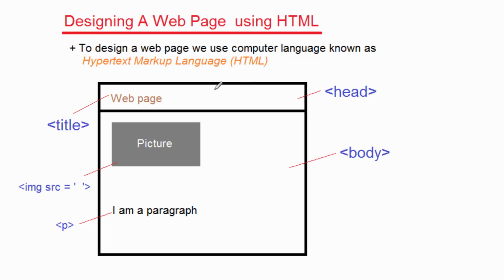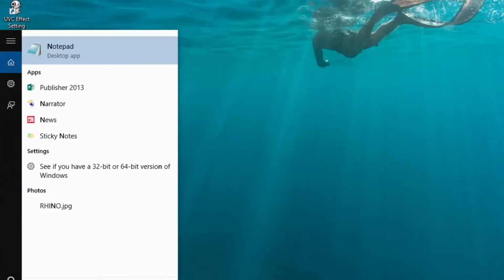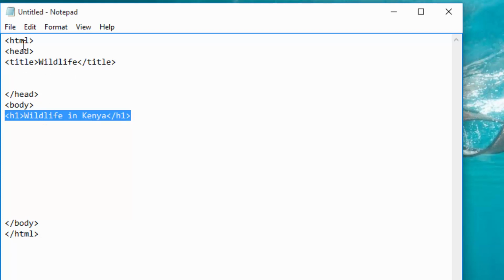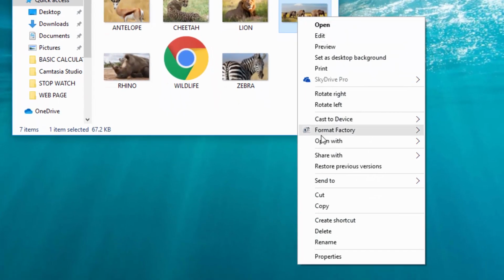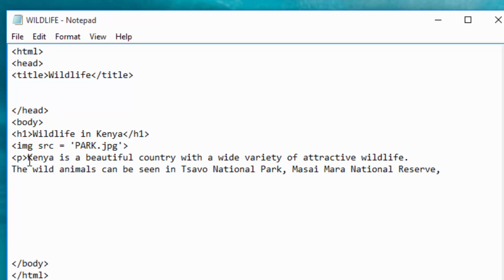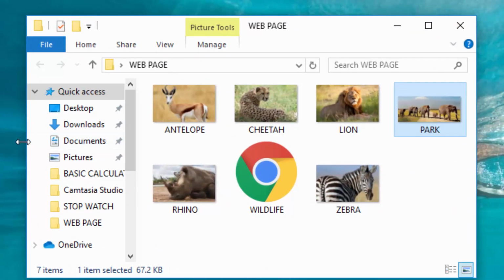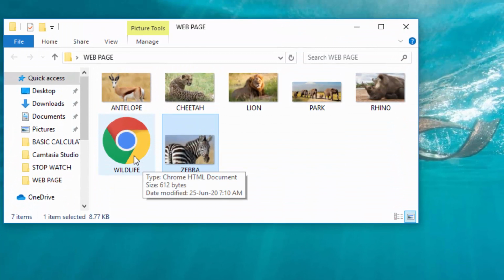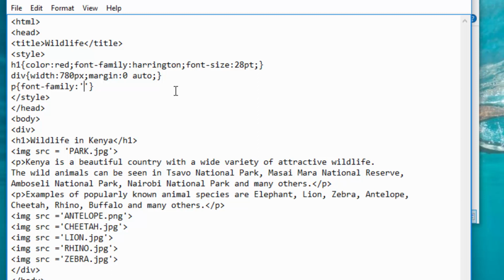Designing a Web Page in HTML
The video shows how to design a Web Page in HTML